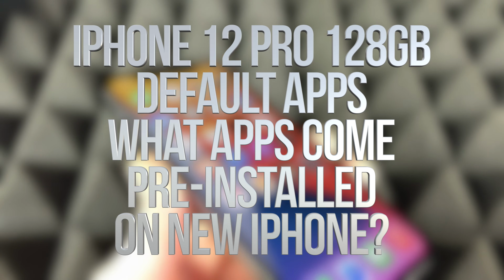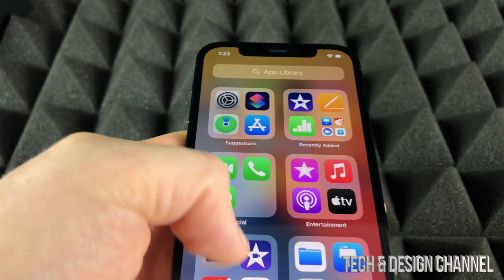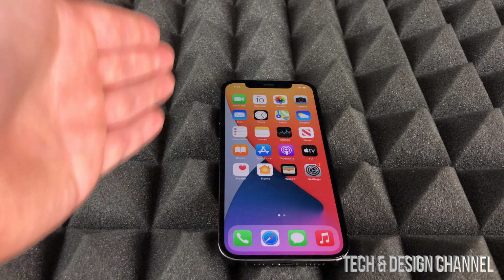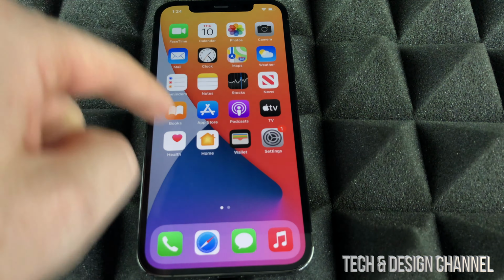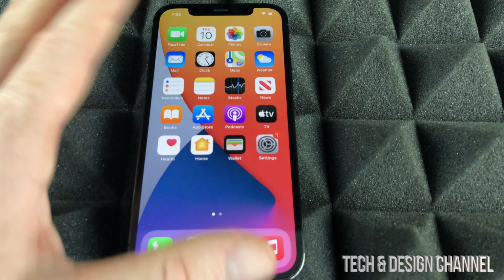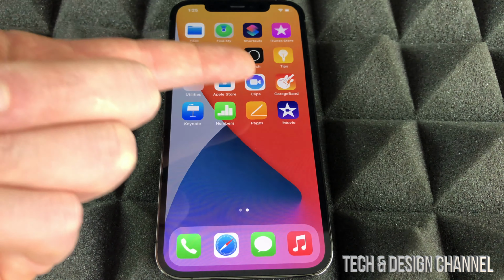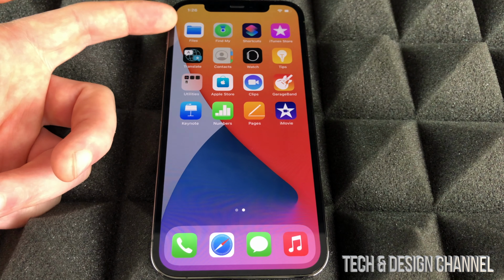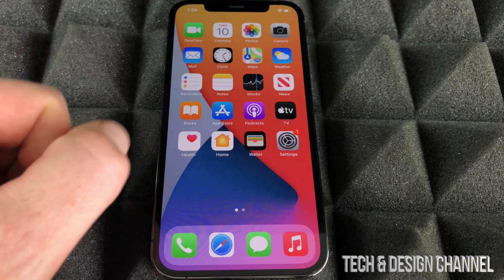iPhone 12 Pro 128gb Default Apps | What Apps come Pre-Installed on New iPhone?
Apps that come already loaded in iPhone 12 Pro